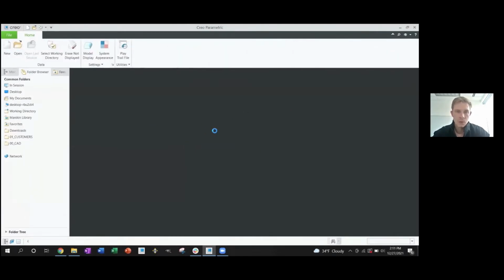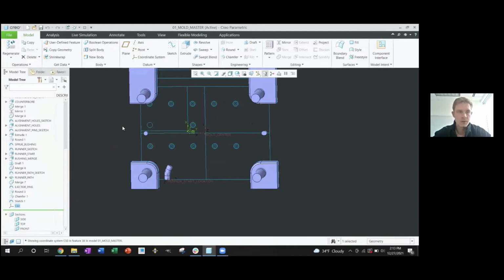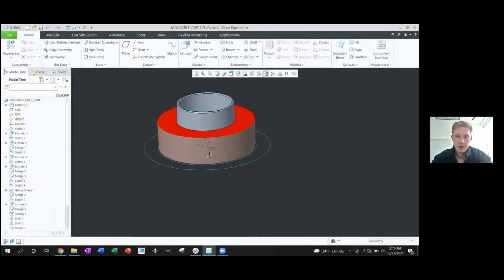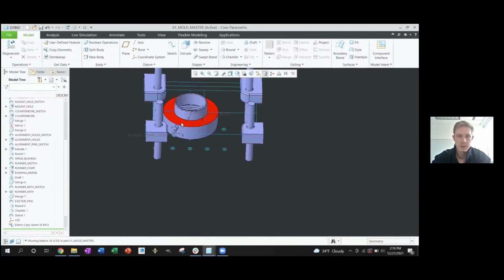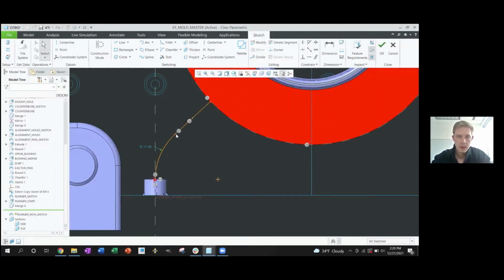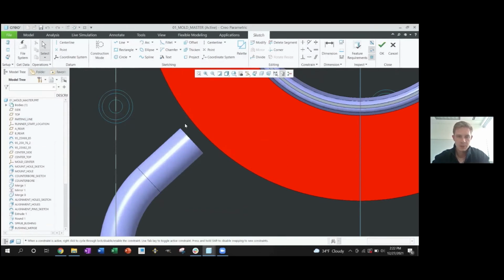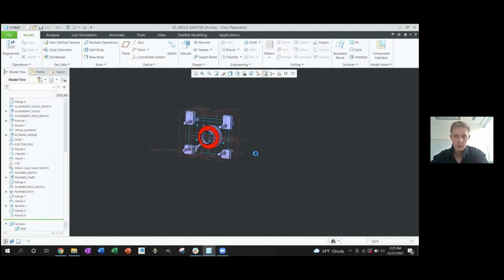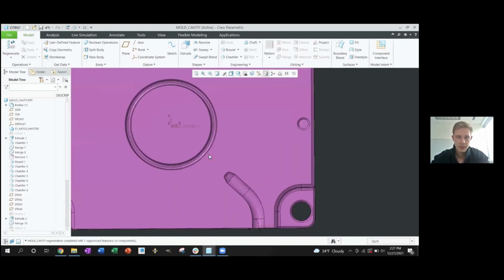Fortify Mold Design Training - Module 3: Basics of Designing a Mold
In this five-part training, Fortify will be “pulling back the curtain” to showcase exactly how we go about designing mold tools, accompanied by tips and tricks that we have picked up along the way. These video modules will educate mold designers on the differences between designing polymer and steel molds. They will also give any individual who has CAD experience some of the basic tools needed to start designing their own molds. The five modules will include:

1. Part Selection
2. Setting up a Design Template
3. The Basics of Mold Design
4. Advanced Mold Design Techniques
5. Finishing a Mold

to learn more about our mold tooling application.